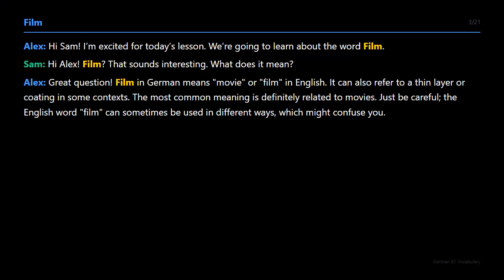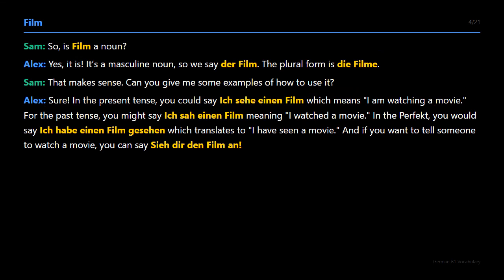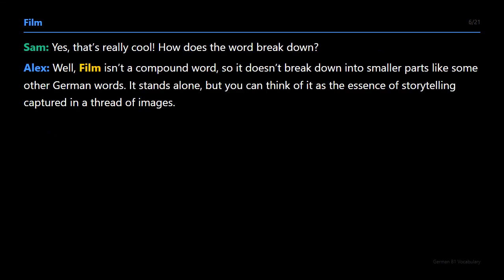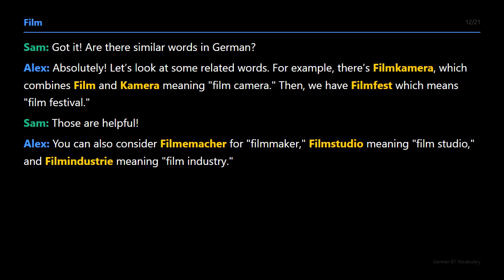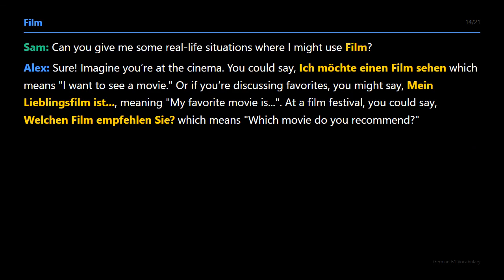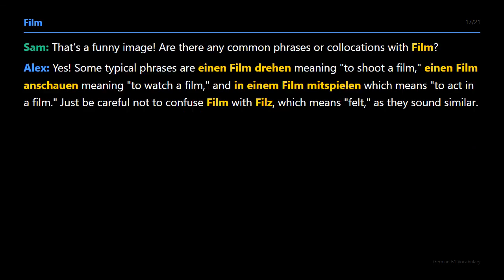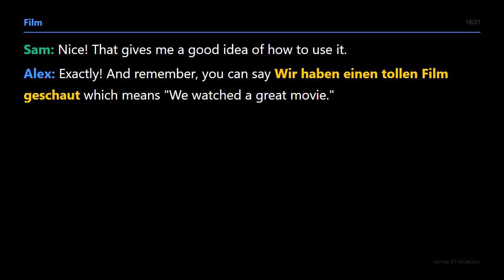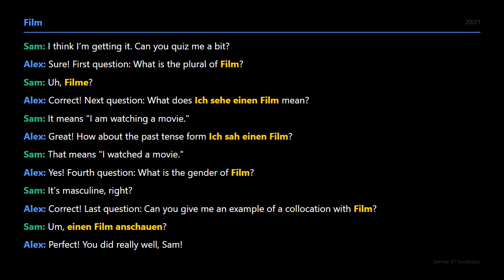German Word: Film — movie | B1 Vocabulary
Are you ready to dive into the world of German cinema? Learning the word «Film» is essential for any English speaker and will enhance your vocabulary! Once you see this video, you will never forget this word. Ever.

In this lesson, Alex and Sam explore the word «Film» in depth through a natural conversation, ensuring you understand not just the meaning, but also its usage and context.

In this video you will learn:
- The meaning of «Film» and its common usage
- How to properly use it in different tenses
- The grammatical gender and plural form
- Related words like «Filmkamera» and «Filmfest»
- The origin of the word and its cultural significance

Why ScientificGermanVocabulary?
- Learn through a conversational podcast format — like eavesdropping on a real lesson